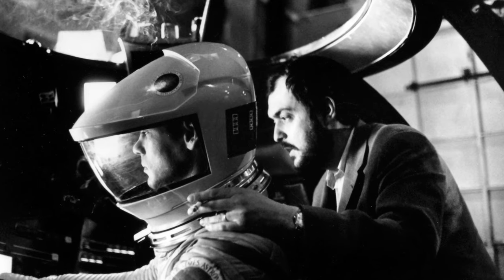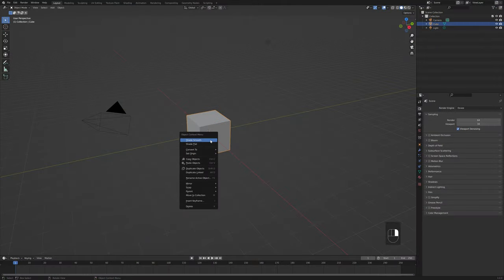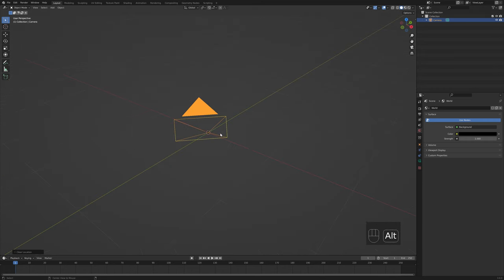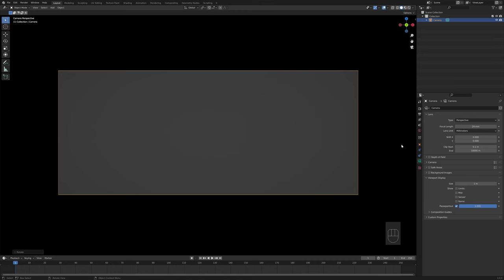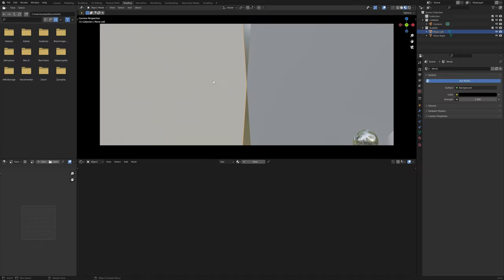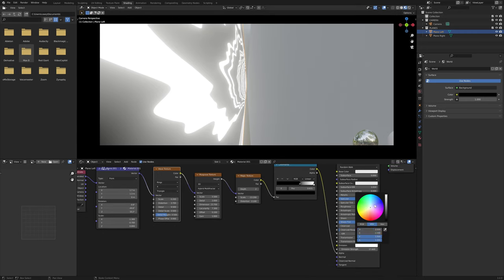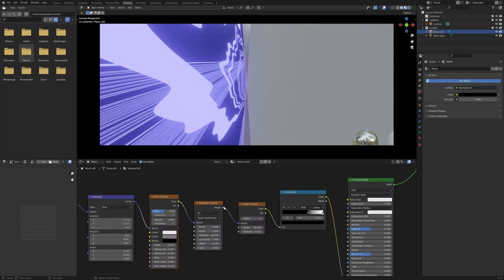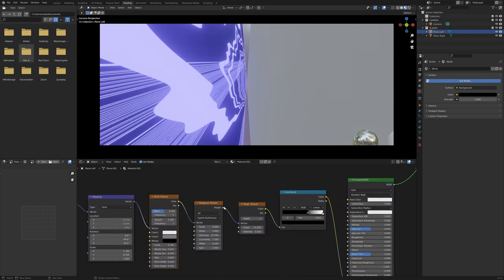STAR GATE EFFECT from 2001: A Space Odyssey (Blender Tutorial)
In this episode of VFX Breakdown we create our own version of the Star Gate effect from Stanley Kubrick's 1968 film 2001: A Space Odyssey.